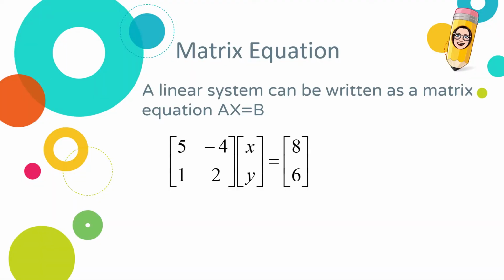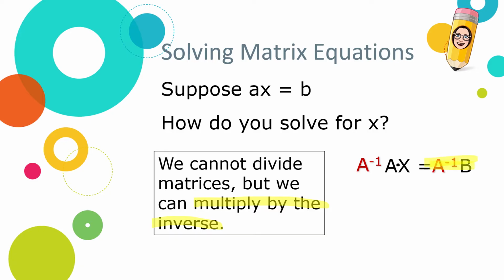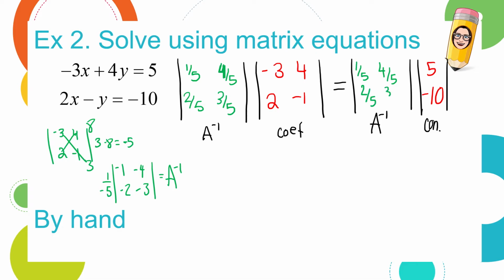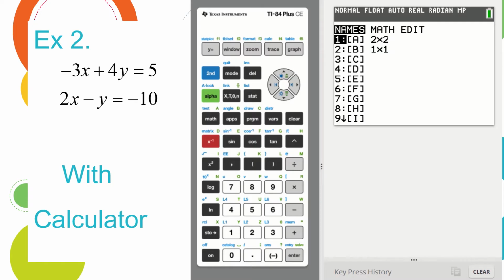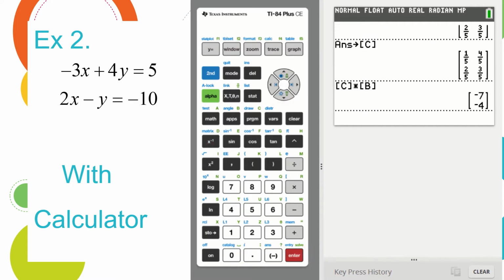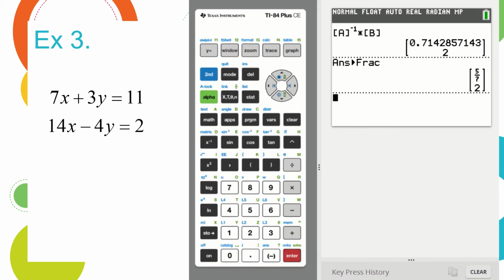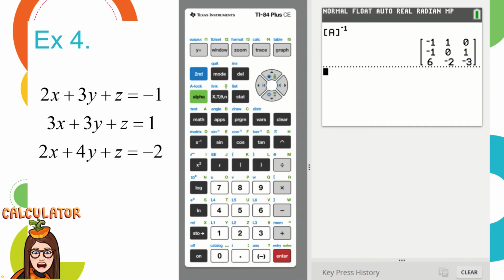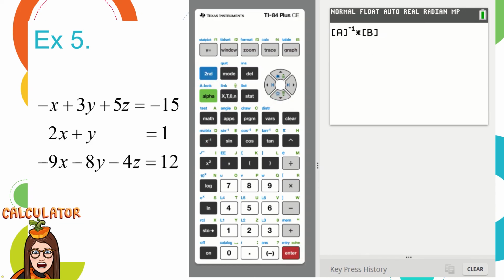Solving Systems by Inverse Matrices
Let's explore how to solve a system of equations using inverse matrices. We will explore 2X2 matrices by hand, and then utilize a graphing calculator for 2X2 and 3X3.